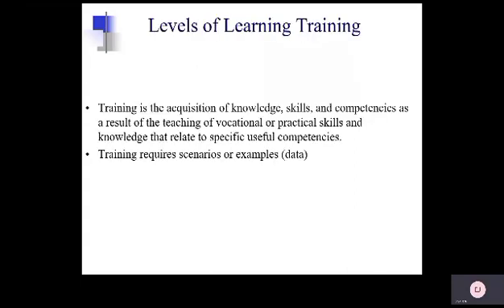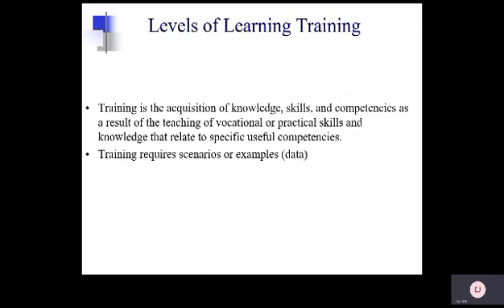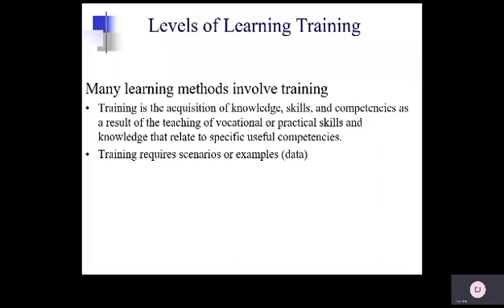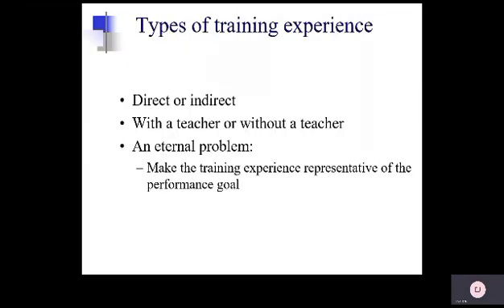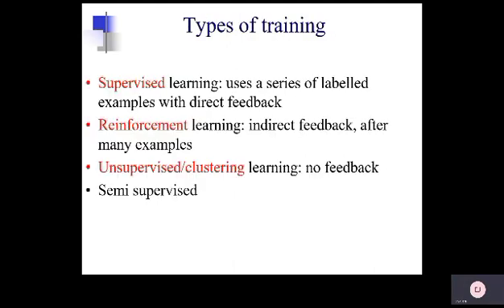Artificial Intelligence Lecture #2 part 2